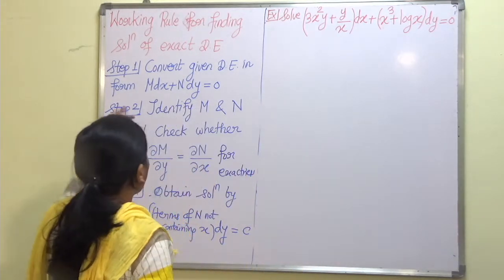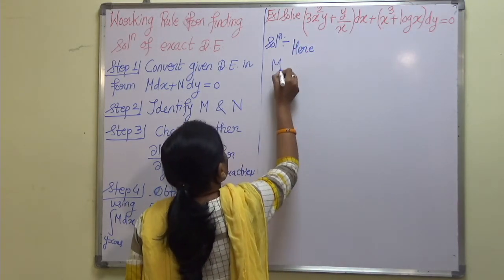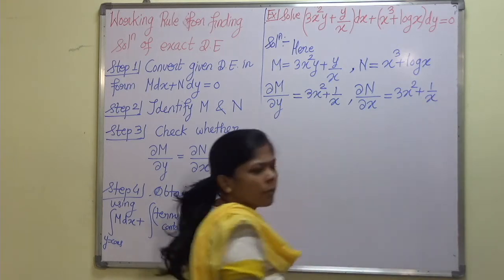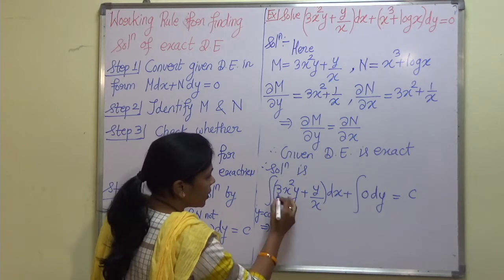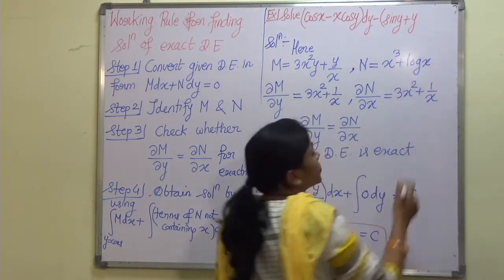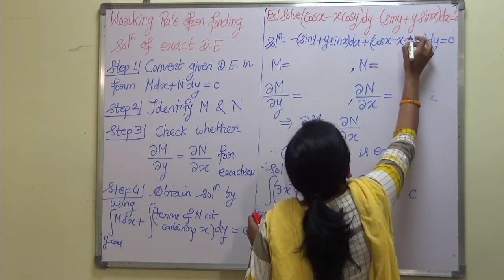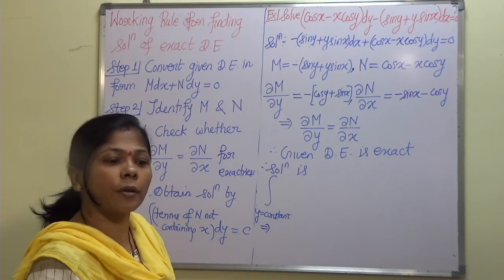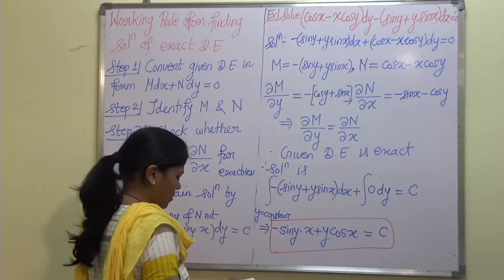FIRST ORDER ODE/EXACT D.E.PROBLEMS /LECTURE-9